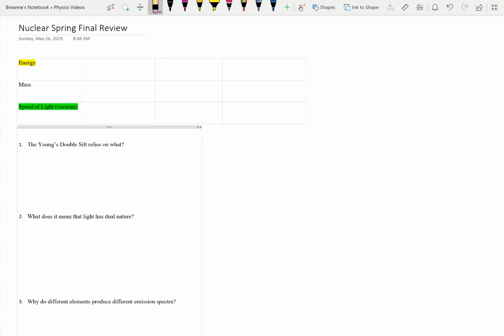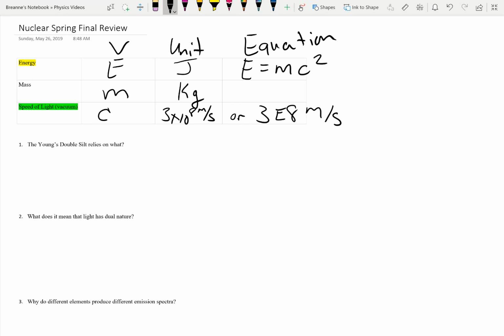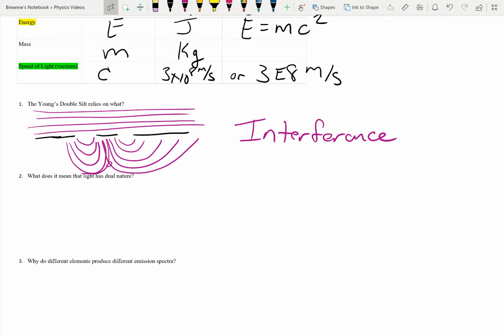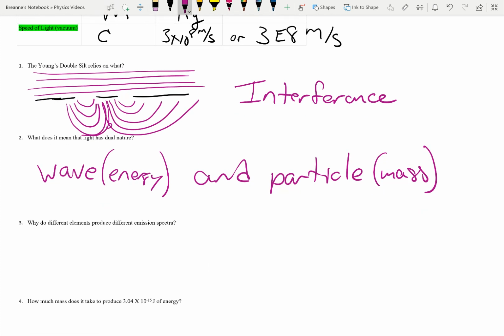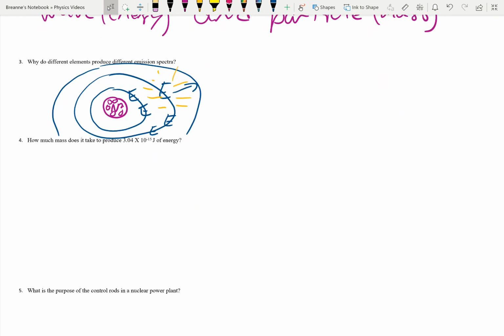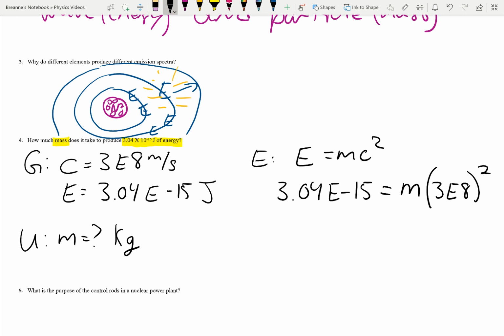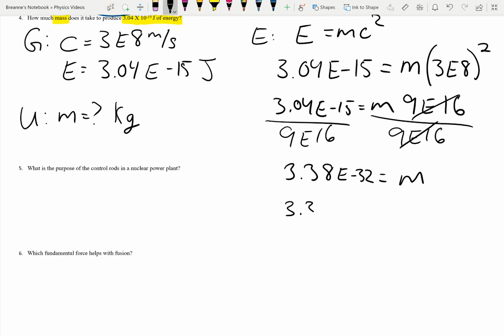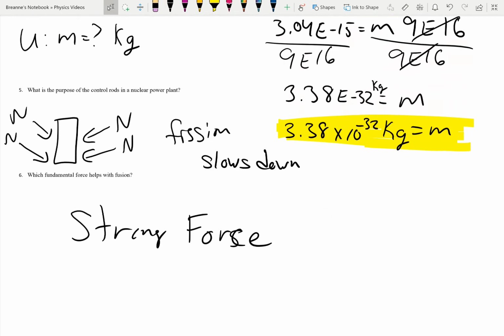Nuclear Spring Final Review (Video 5)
Nuclear Review